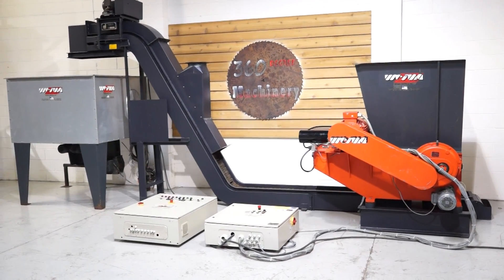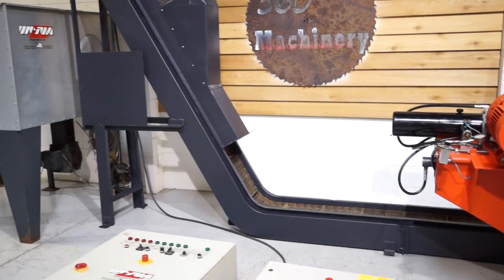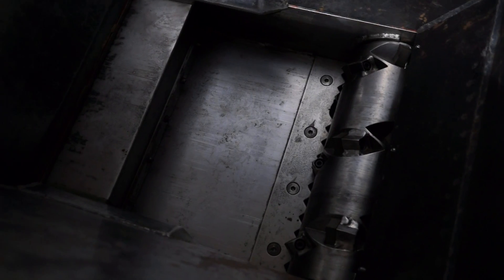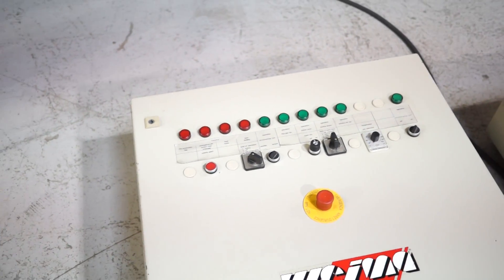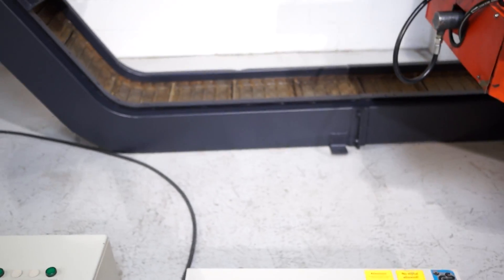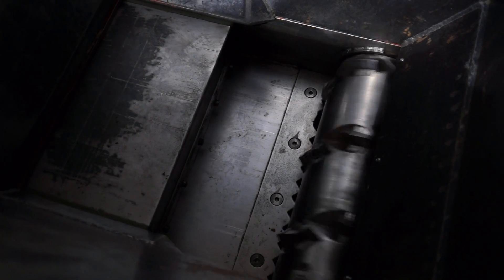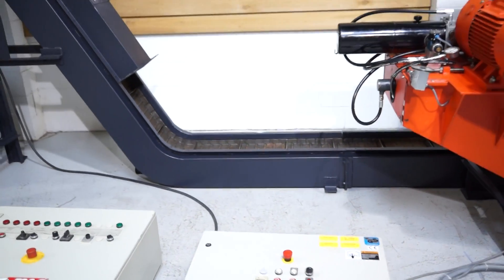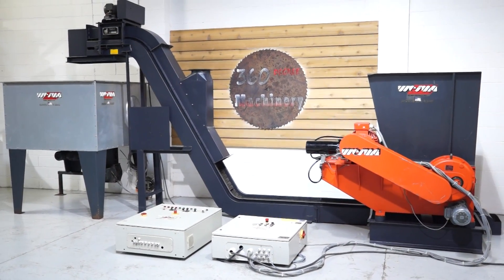WEIMA ECO 600, SURGE BIN, & MATERIAL HANDLING CONVEYOR